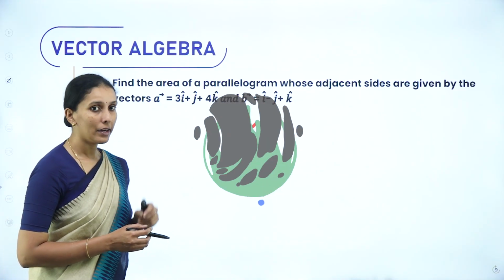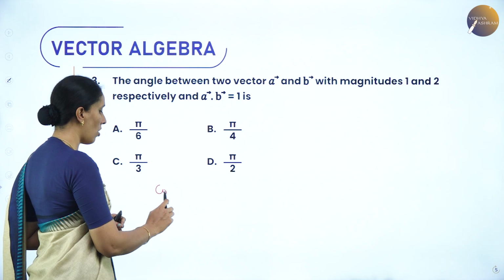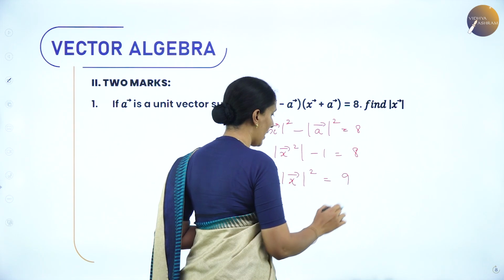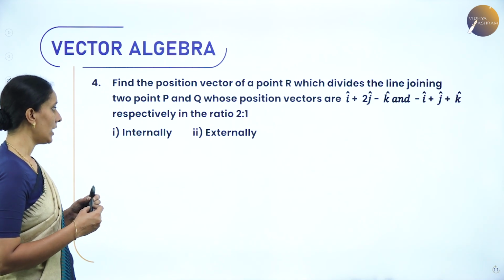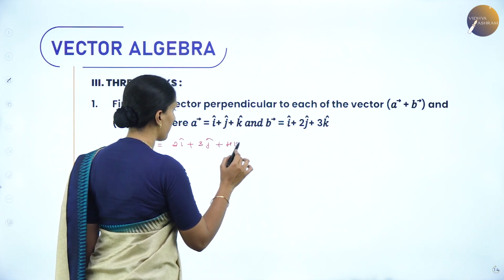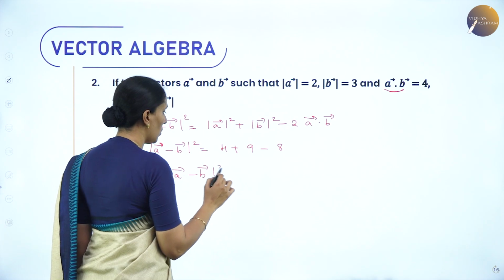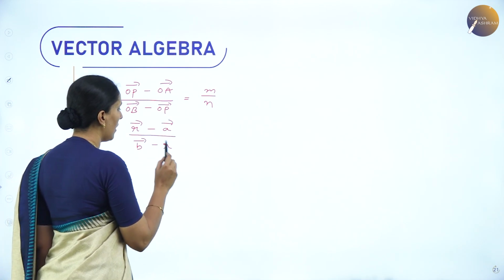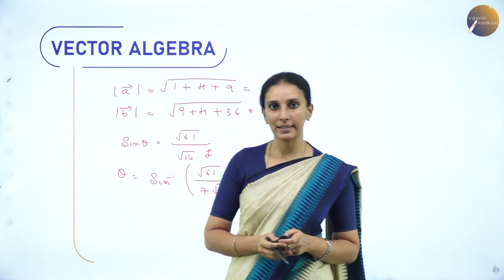DAY 89 | MATHEMATICS | II PUC | VECTOR ALGEBRA | REVISION | L1